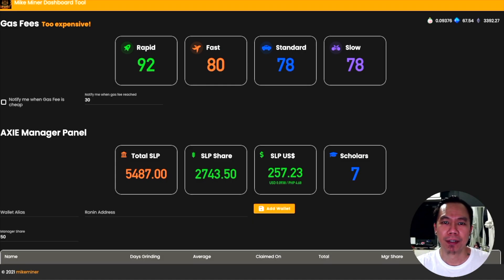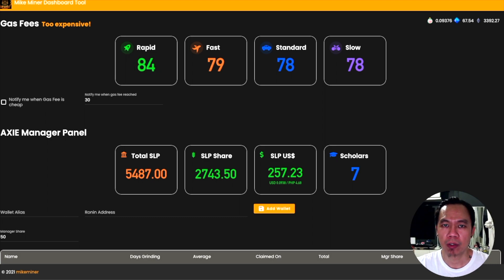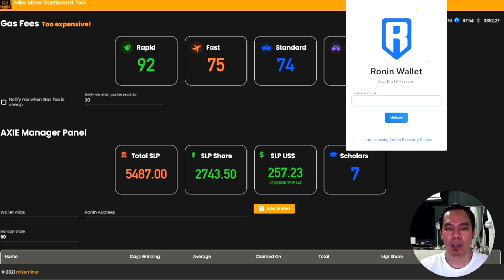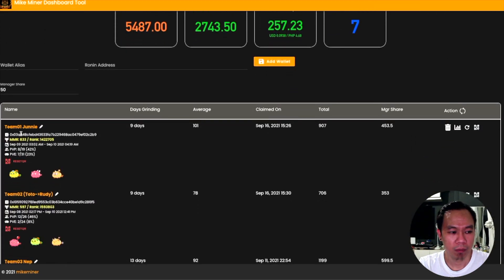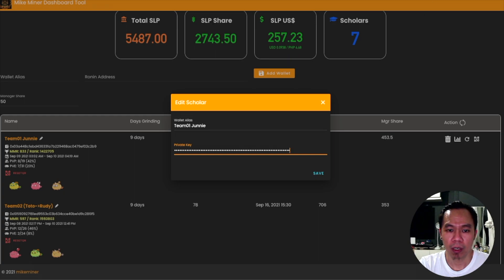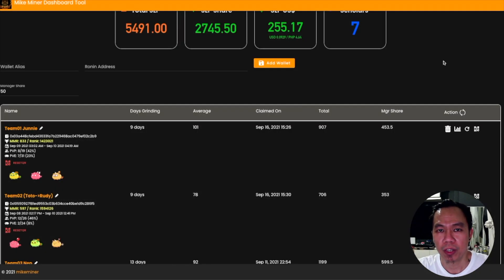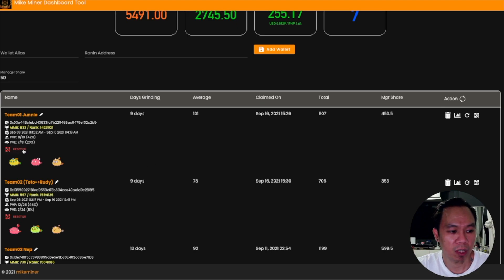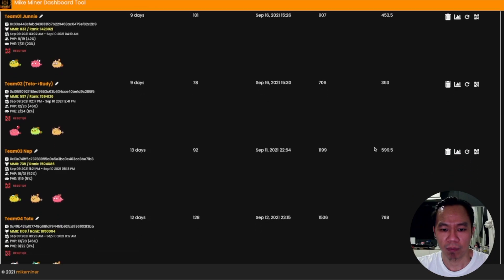AXIE Infinity Scholars QR Code Generator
New feature updates for our Managers Dashboard Tool
a. Able to generate a permanent link QR Code to scholars
b. MMR Statistics
c. Charts and Graphs

06:01 Generate/Enter your Private Key
06:49 Preview QR Code / Permanent Link
08:17 MMR Charts and Graphs
08:58 Reset QR Code / Permanent Link

For Demo Accounts, please don't hesitate to message us, we are willing to help.